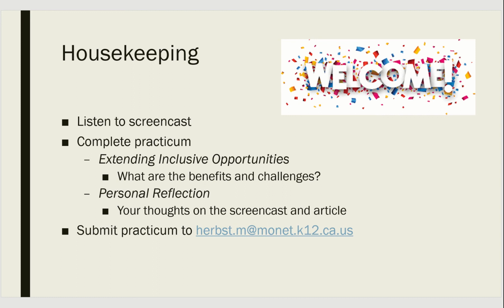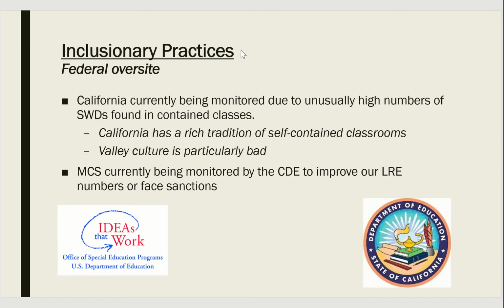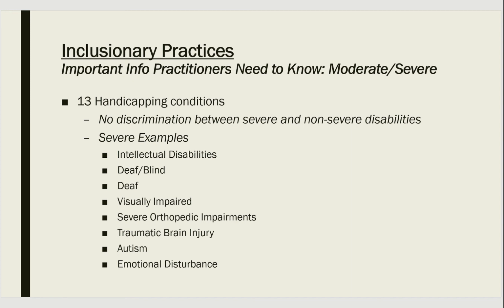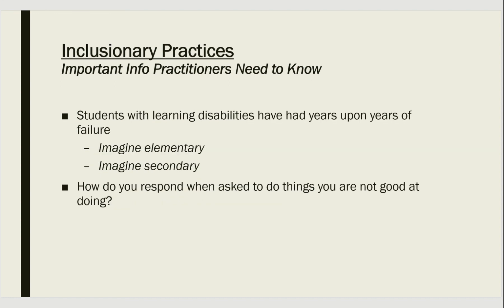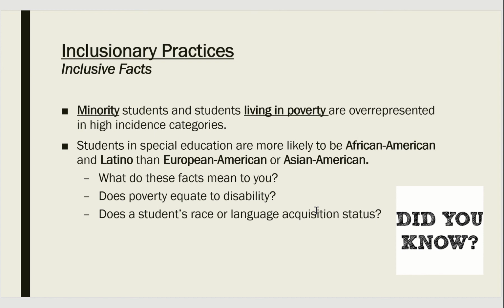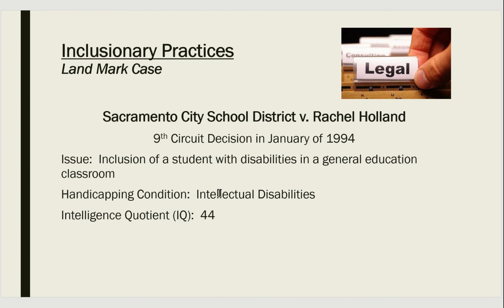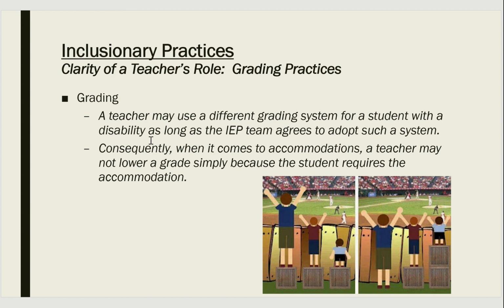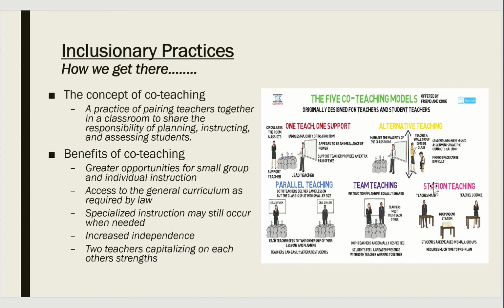Inclusion PD Screencast